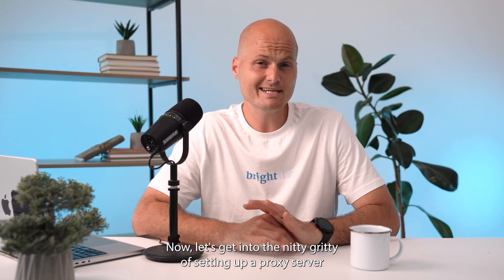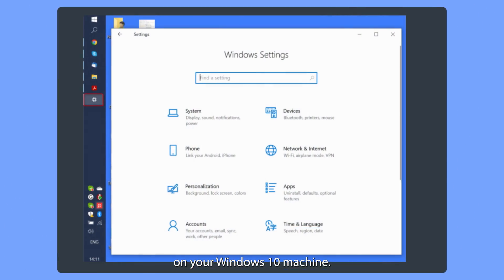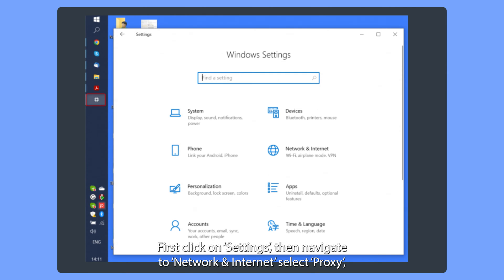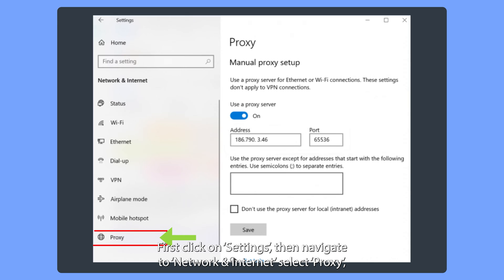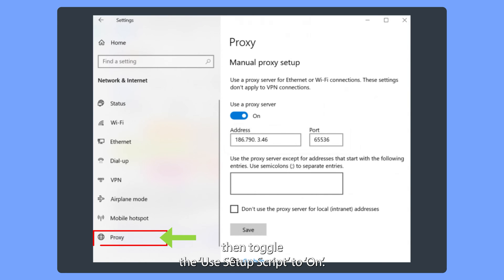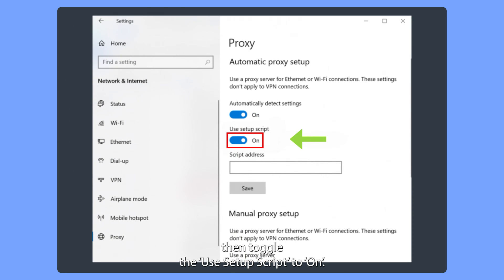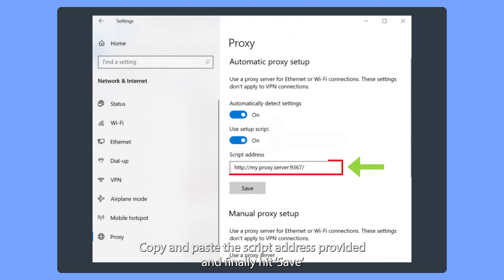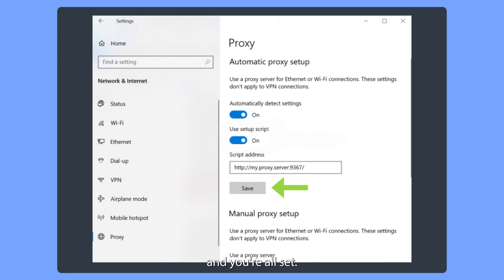How to Set Up a Proxy Server on Windows 10 - Bright Data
Maximize your online privacy and bypass geo-restrictions with this detailed guide on setting up a proxy server on Windows 10. Perfect for both beginners and advanced users, this tutorial will show you how to configure your network settings to use a proxy server, enhancing your internet experience and security.

In this video, you'll learn:

1. The importance of using a proxy server for enhanced privacy and security.
2. Step-by-step instructions on setting up a proxy server on Windows 10.
3. Tips for manually adding IP addresses and port numbers in your proxy settings.
4. Insights on selecting the right proxy provider for your needs.

Share your experiences or any questions in the comments below—we're here to help!

Using the right proxy can greatly improve your internet speed and access to restricted content. Follow along to set up your proxy effectively and securely!